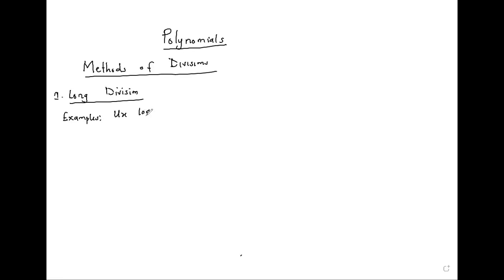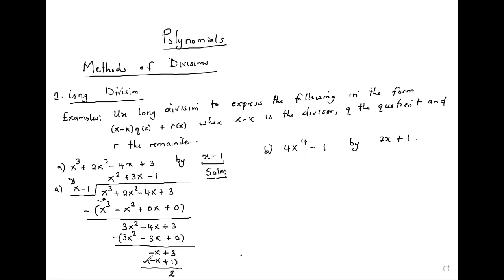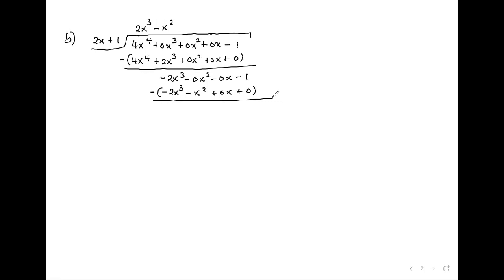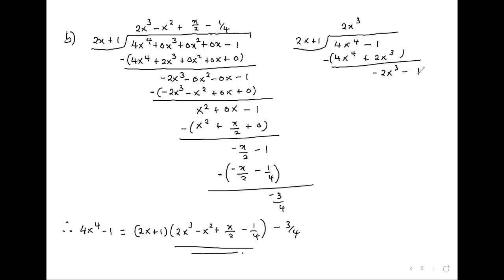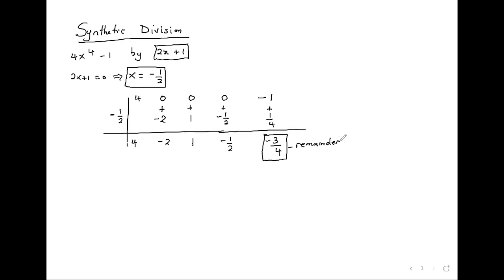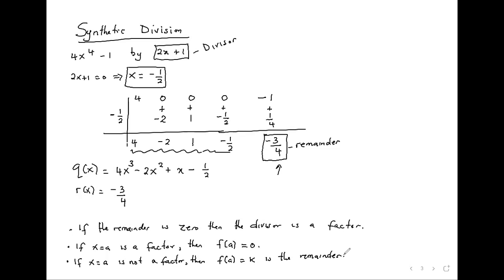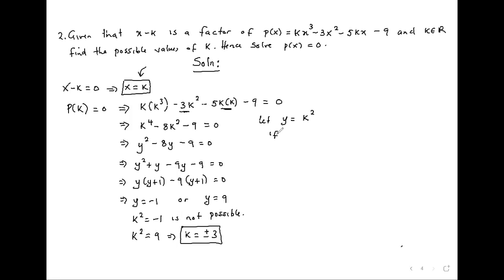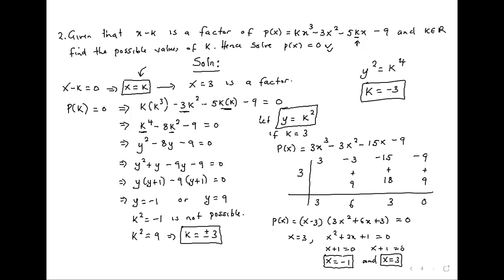Polynomial Divisions Long and Synthetic Methods